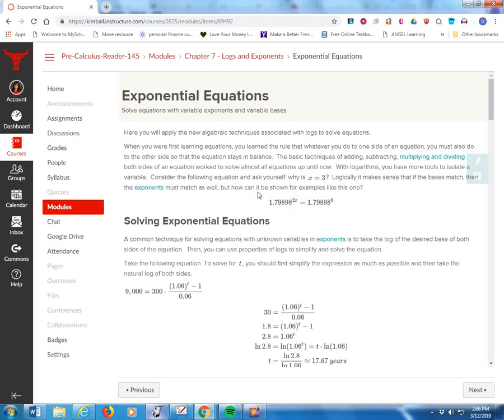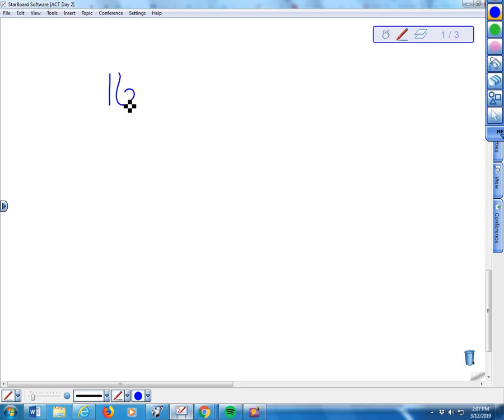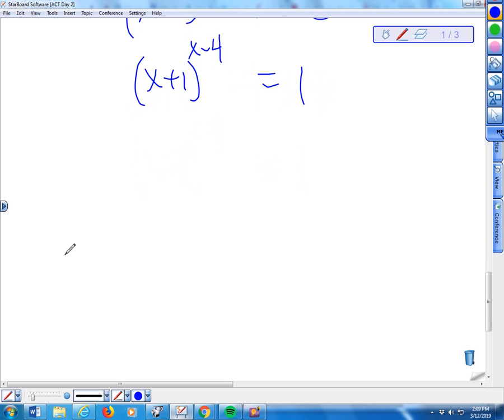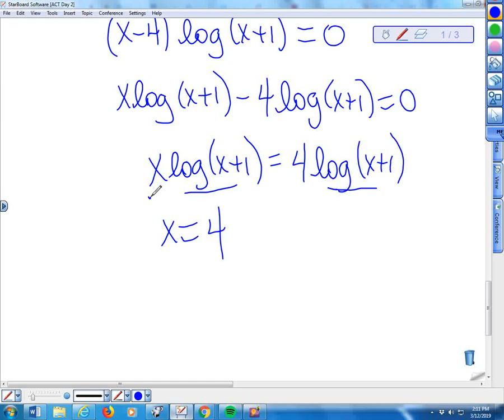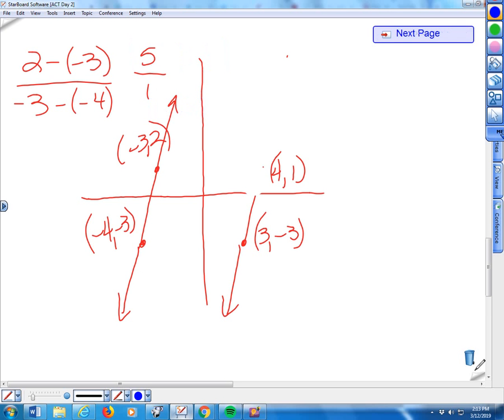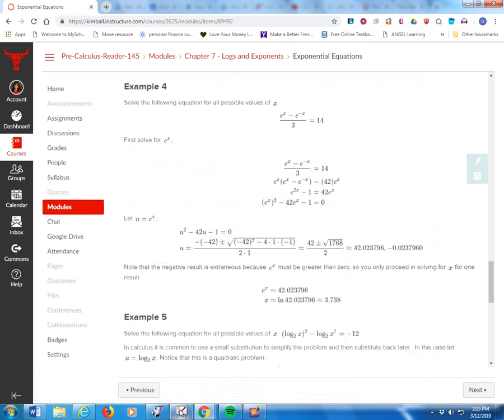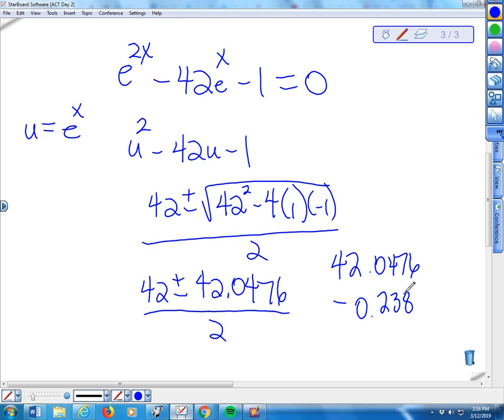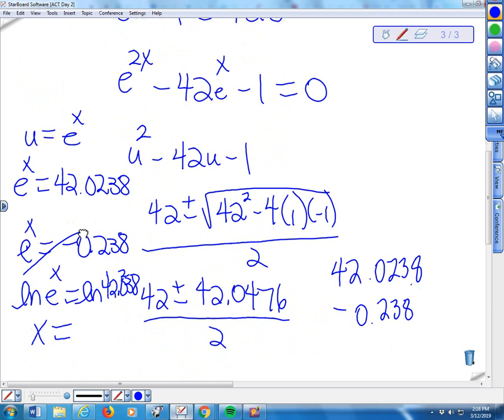Section 7 6